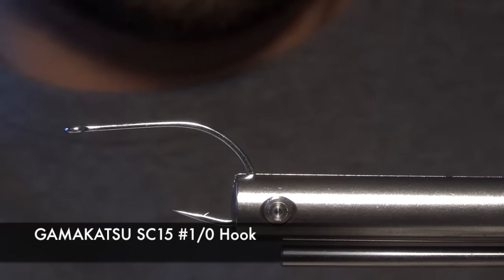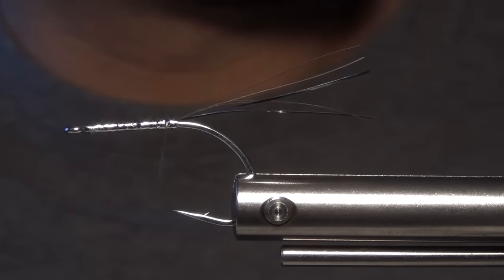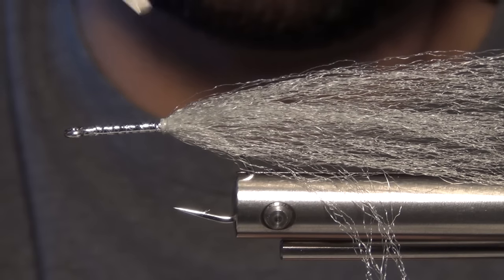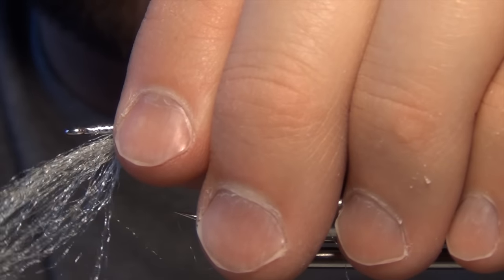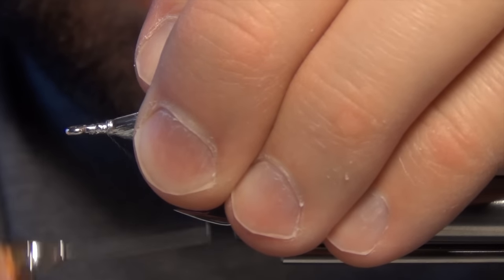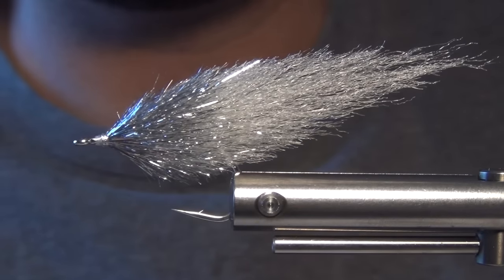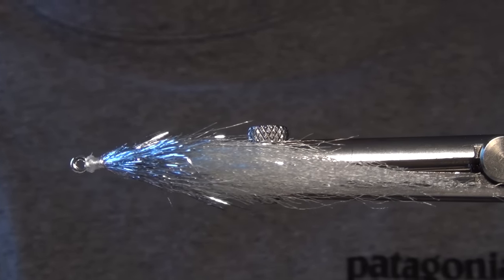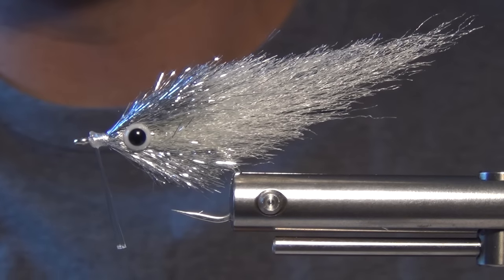EP Bay Anchovy Fly Tying - Enrico Puglisi Fly Pattern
The EP Bay Anchovy is a great small baitfish pattern for Snook, Tarpon, Tuna and Stripers! The EP Bay Anchovy can be tied in several color variations with Olive, Chartreuse, Minnow and Tan being the most popular colors. Enrico ties this fly in one size. a #1/0. He has found that this is the best hook size for the profile and size of the fly. This is a great pattern and pretty straight forward to tie!!

EP Bay Anchovy Fly Tying Recipe:
Hook: #1/0 Gamakatsu SC15
Thread: Fine Mono Thread
Body/Lateral Line: Silver Flashabou
Tail/Body: Minnow EP Fibers
Head: Silver EP Sparkle
Eyes: 4.5mm Black/White EP Eyes
Glue: ZapGoo or Brush On Zap A Gap